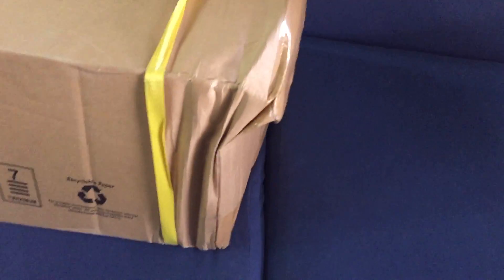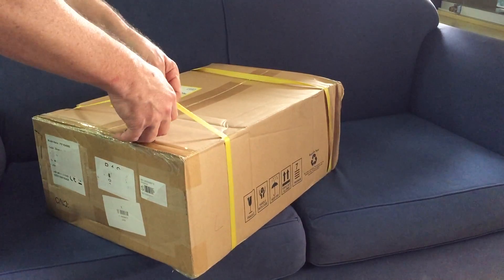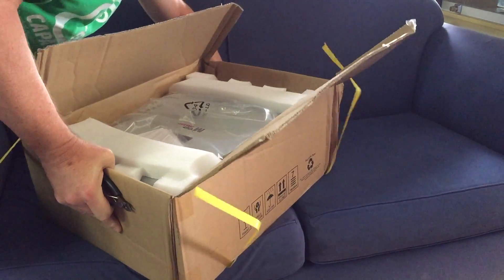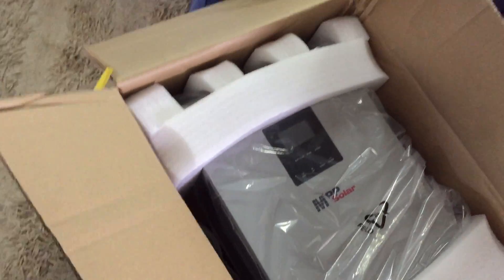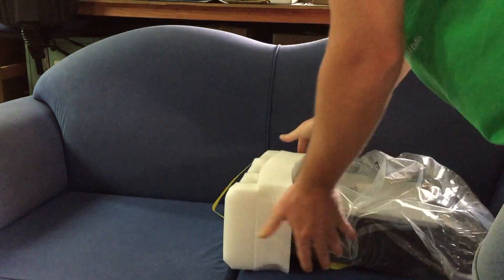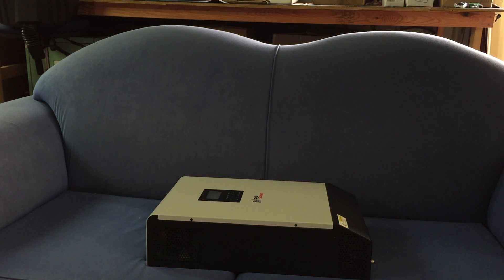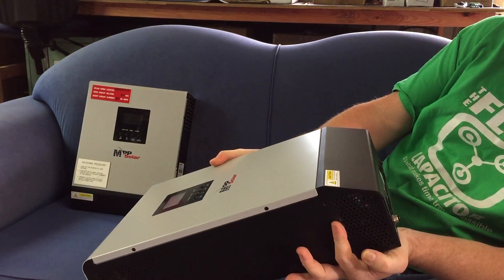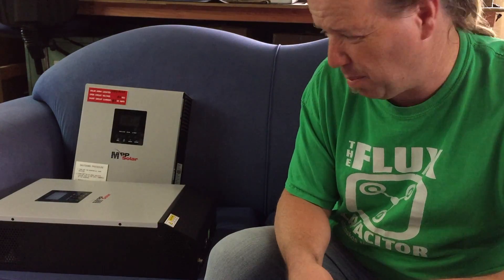Crushed box, contents still useable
New 48v inverter! PIP4048!